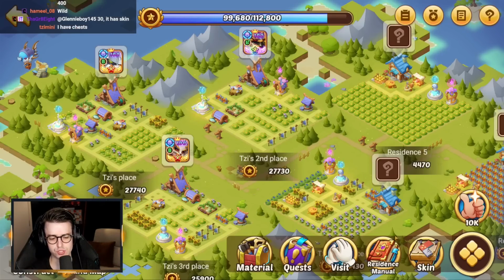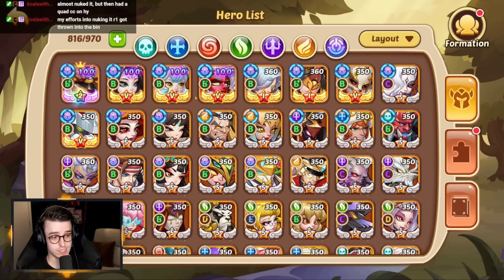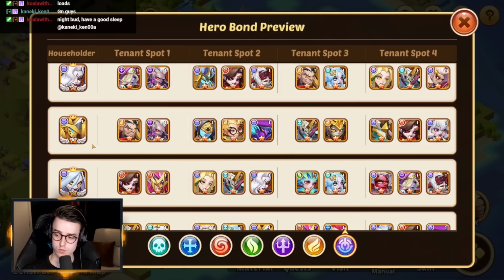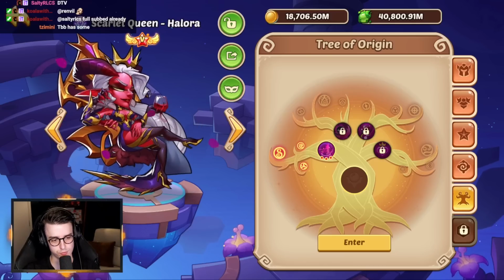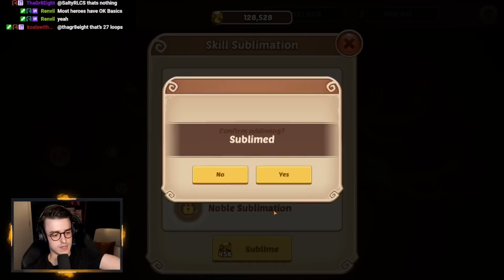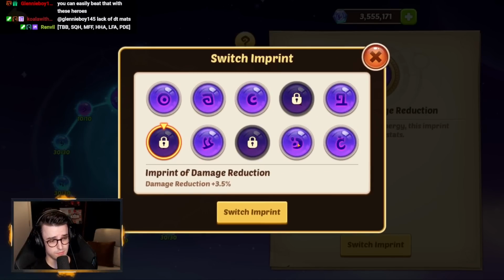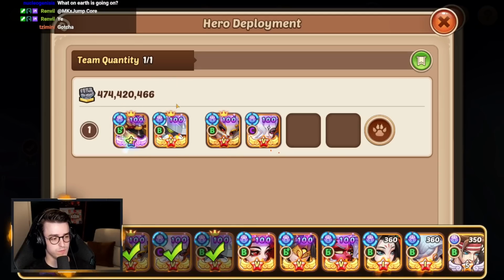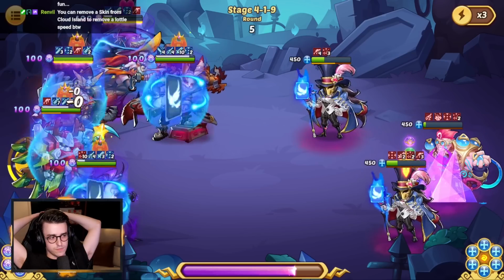I turned this Hoarding NOOB into an IDLE HEROES PRO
Some players don't know how best to use their resources in Idle Heroes. They become stuck and can't make decisions. So today, we're helping a player who has incredible potential! We make them the best Idle Heroes account they can have, without using any A-Tier Heroes.